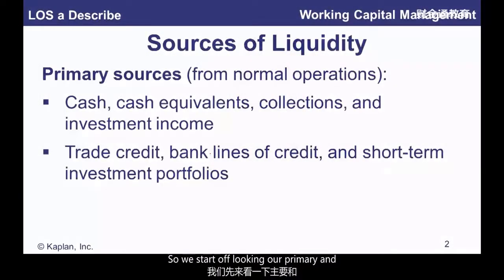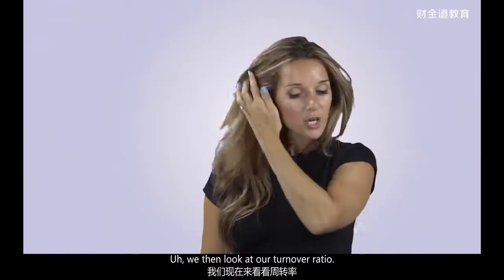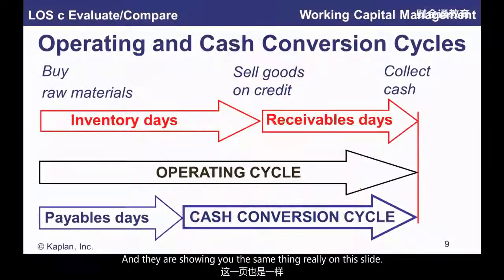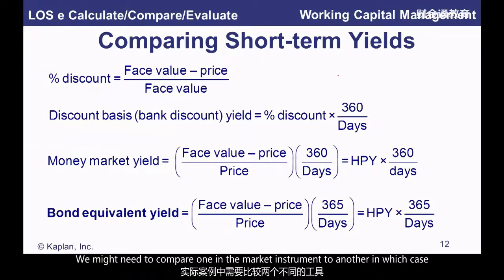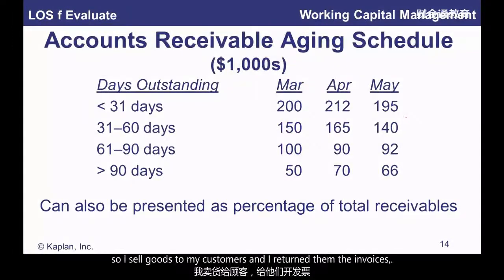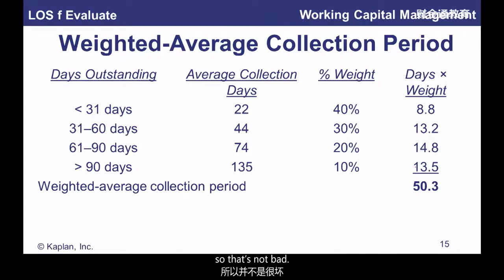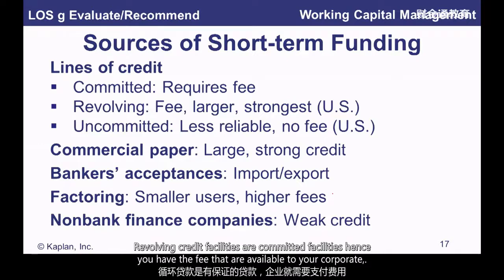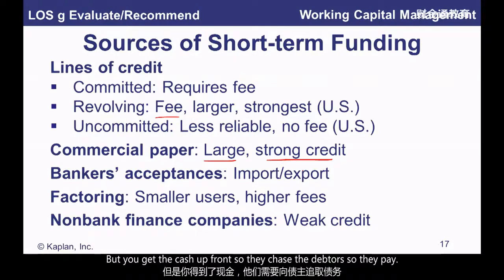50 [CFA 1] Working Capital Management